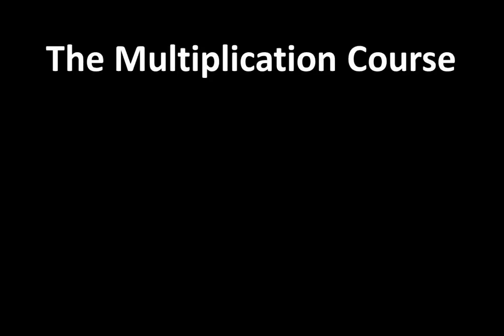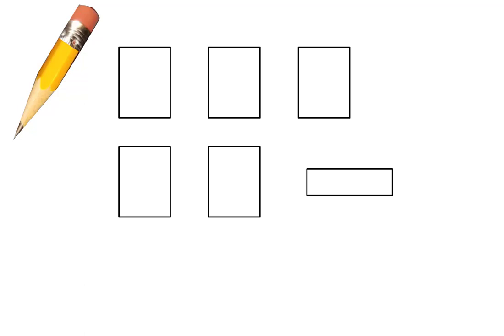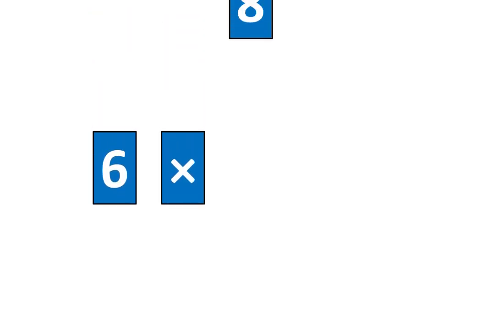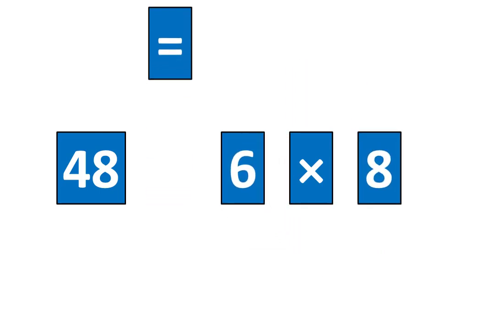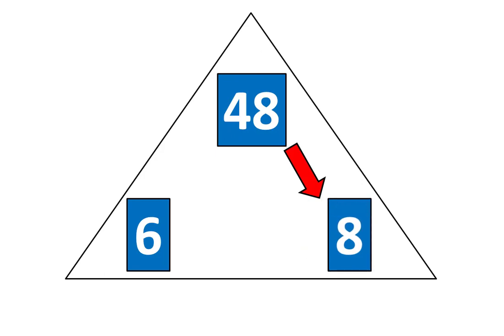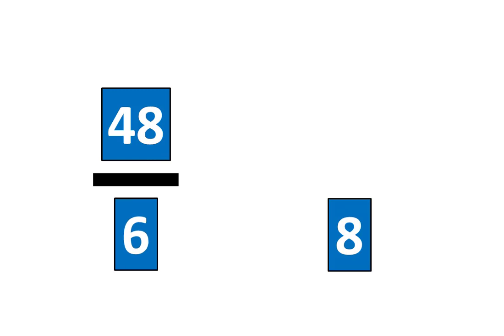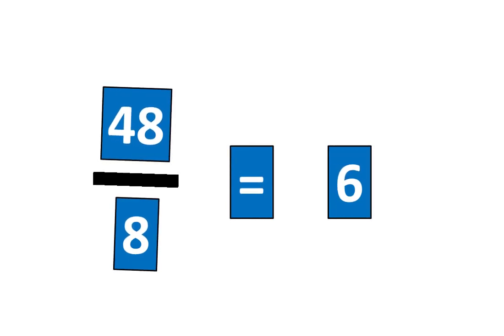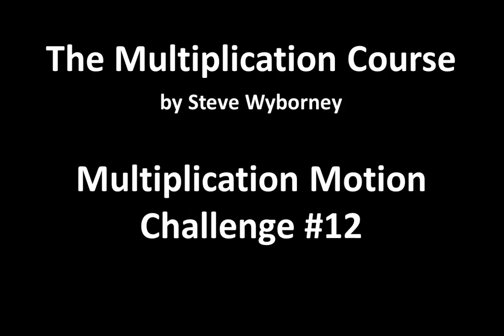Chapter 12 - Lesson 11: Multiplication Motion Challenge #11